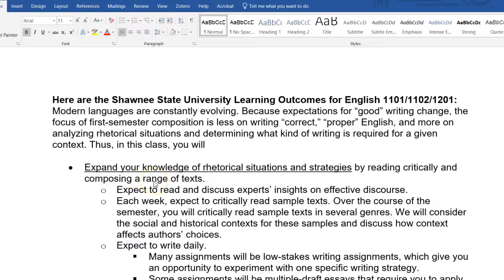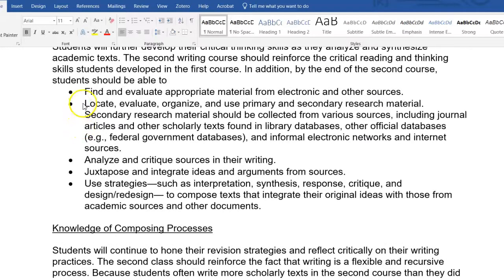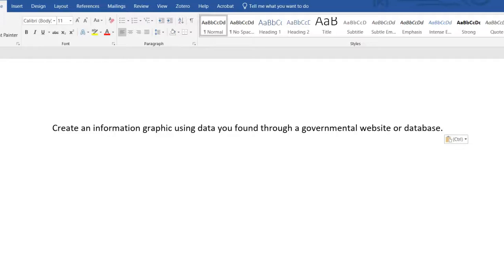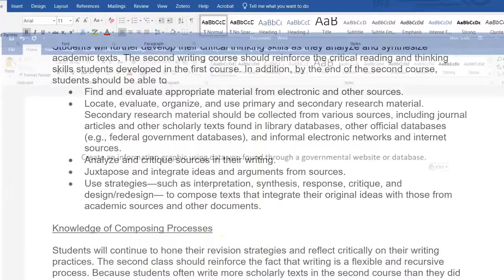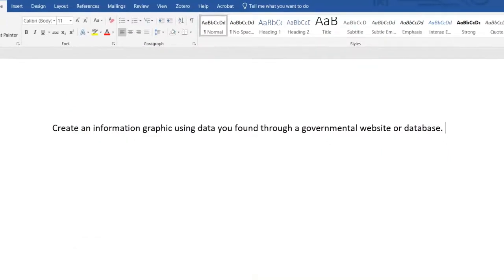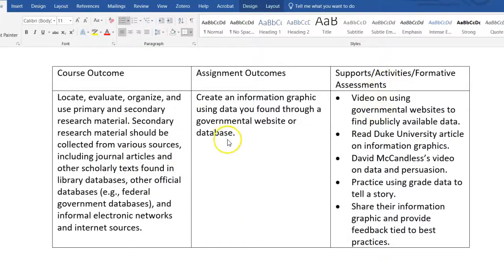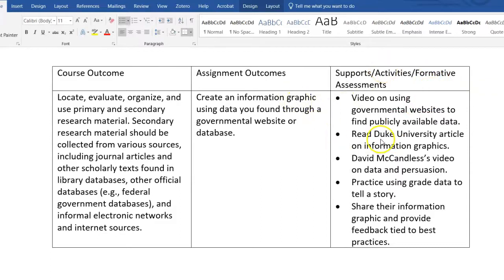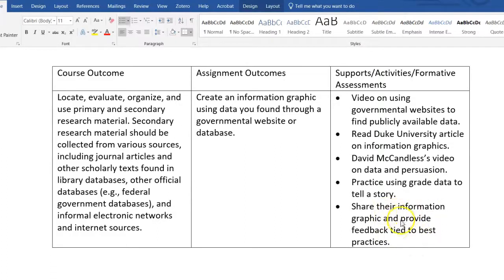Aligning assignment outcomes